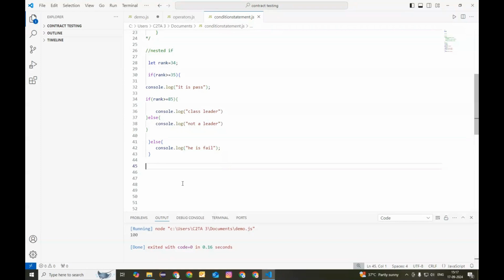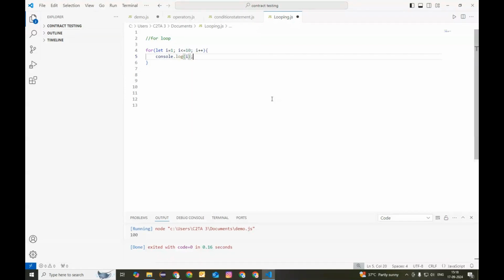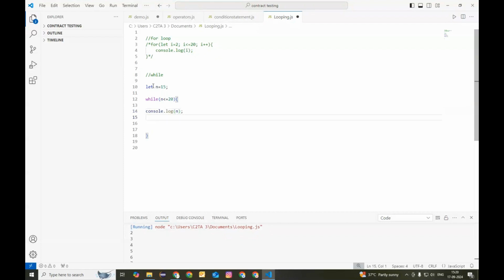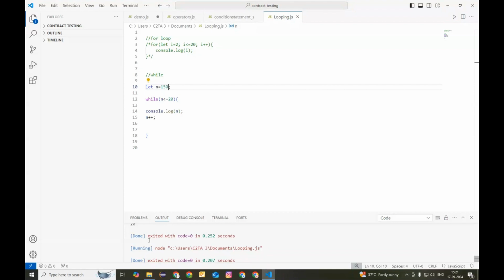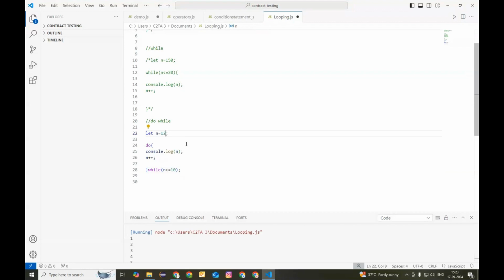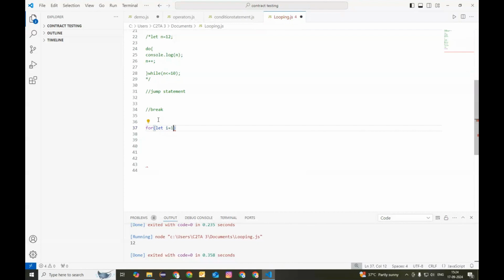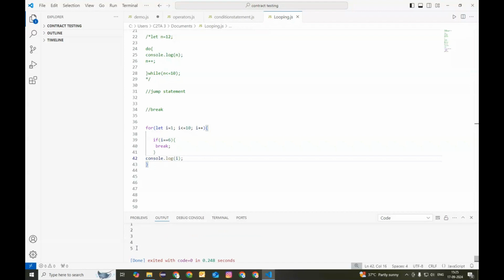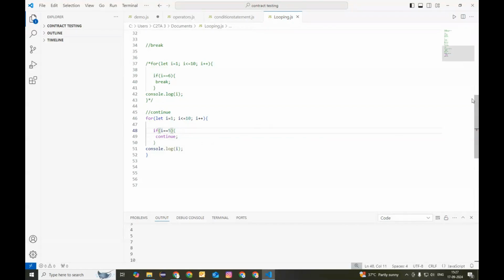JavaScript for Automation - Loops | Part 10 |JS Testing Academy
JavaScript for Automation - Loops | Part 10 |JS Testing Academy | Joshi Franklin

CHANNEL: @jstestingacademy